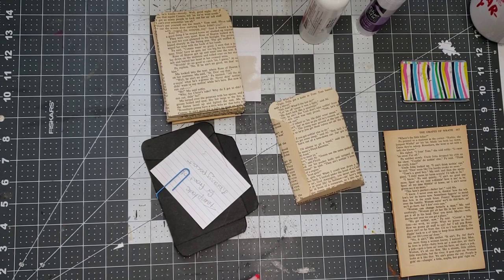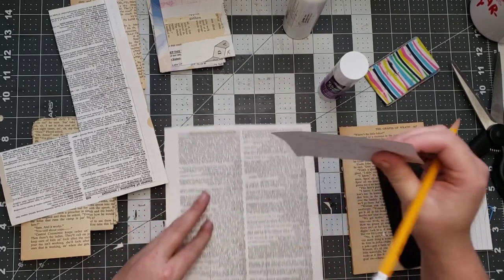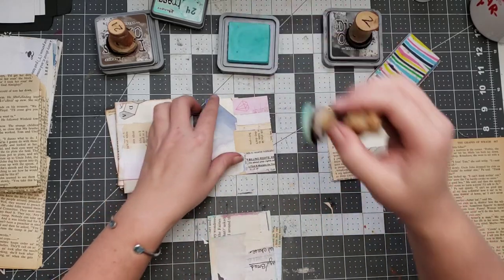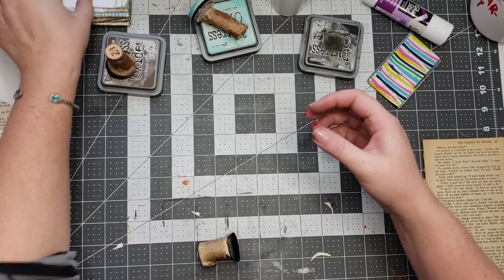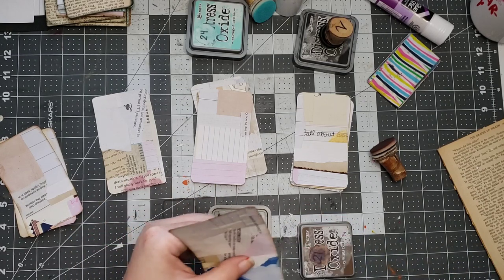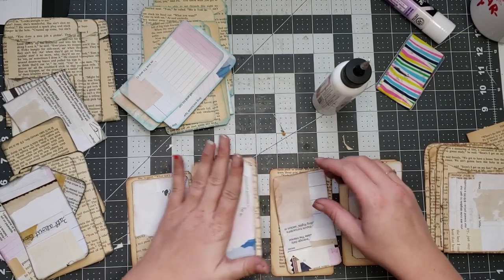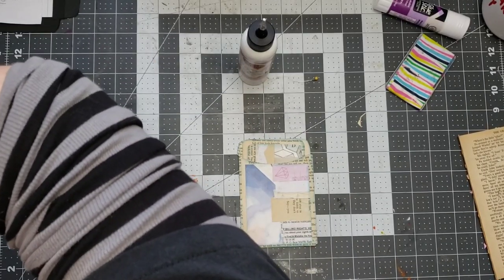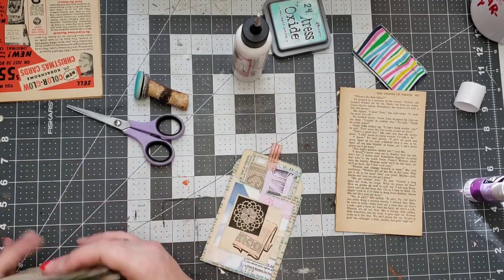Episode 112: library pockets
Making library pockets for journals